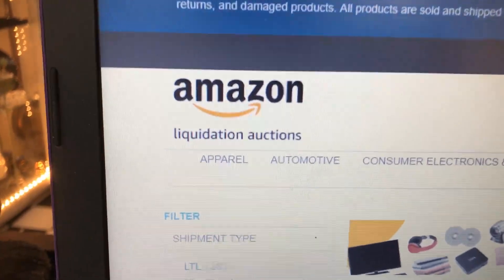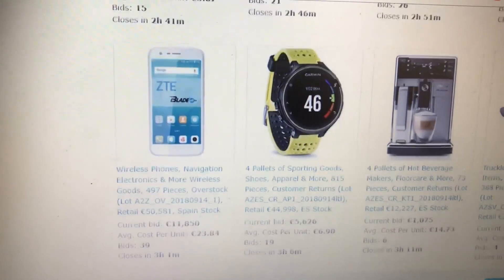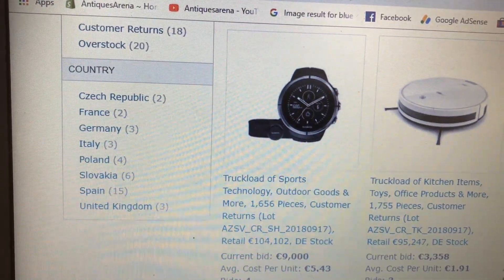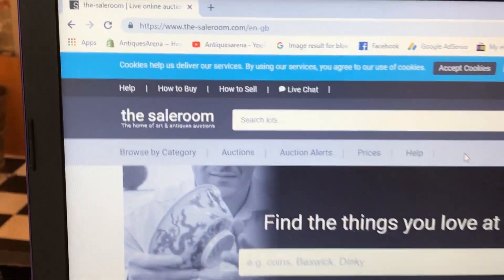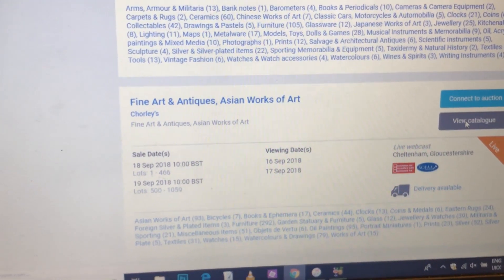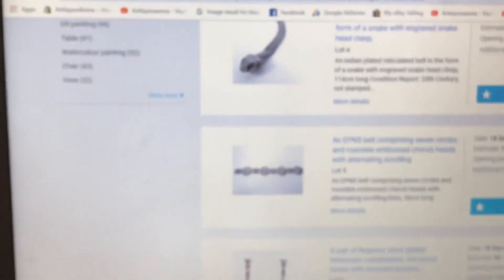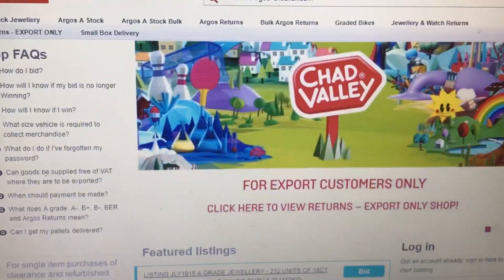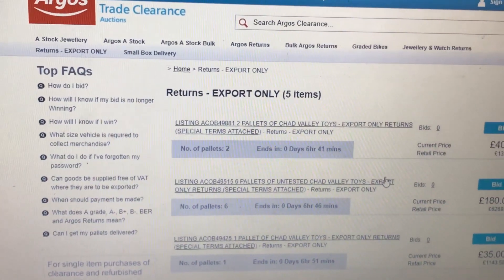How To Buy Amazon Returns Online, Police Auctions, Antiques Auctions and More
Hi guys, welcome to another film by antiquesarena, in this film I have a chat to try and help you buy stock during the winter months, we cant always go to car boot sales, antiques fairs due to weather etc, in this film I talk about buying some stock online,  I start with amazon returns and amazon over stock auctions, then show you the sale room which is linked to almost every auction house in the country and permits you to bid with out being there, they even show you the online catalouge, finally I show you a sight where you can buy police auction which sounds like a lot of fun.

Links to follow here.

Amazing returns auctions.